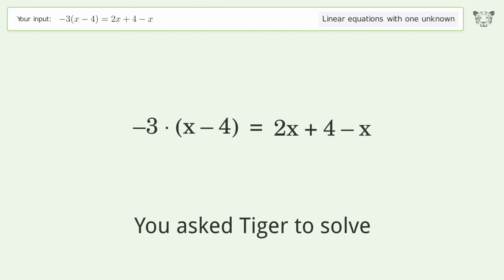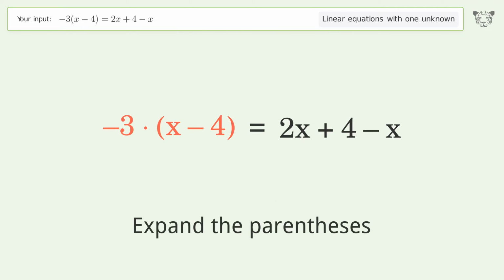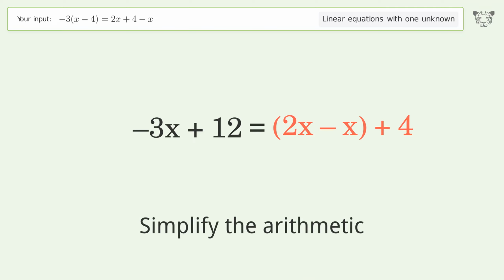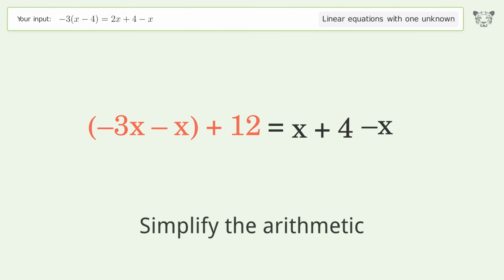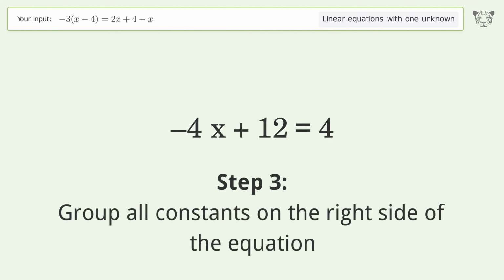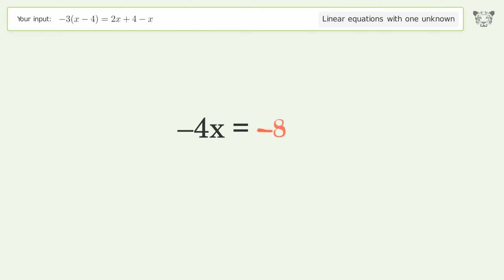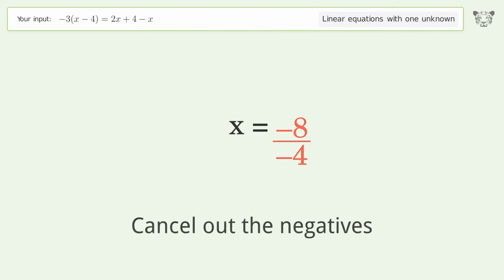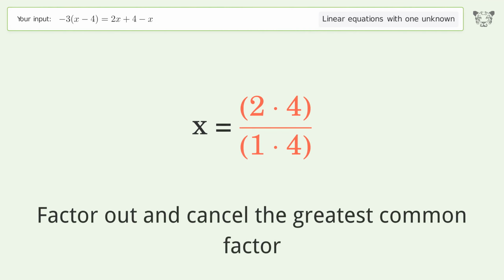Solve -3(x-4)=2x+4-x: Linear Equation Video Solution | Tiger Algebra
Struggling with -3(x-4)=2x+4-x? Watch our step-by-step video on Tiger Algebra to master this linear equation effortlessly. Also check out for more tips and tricks for dealing with linear equations with one unknown